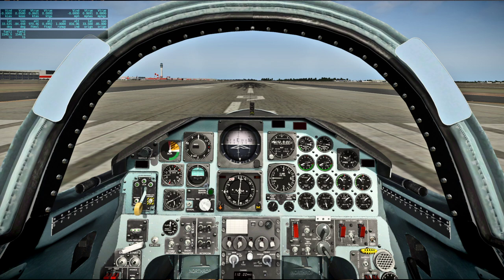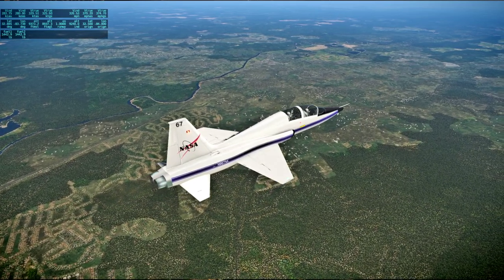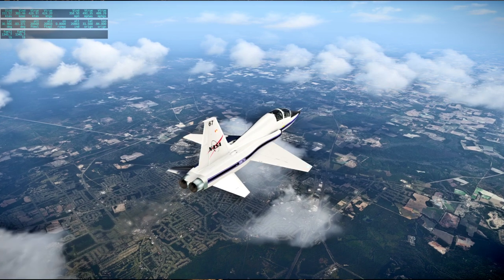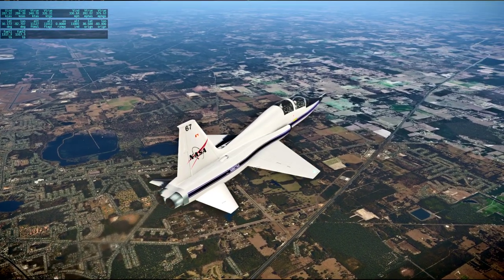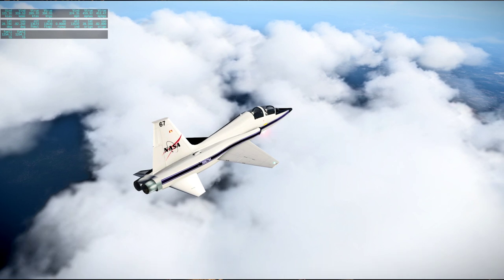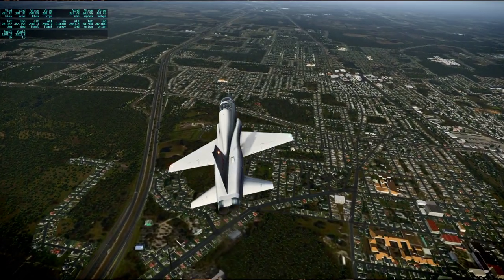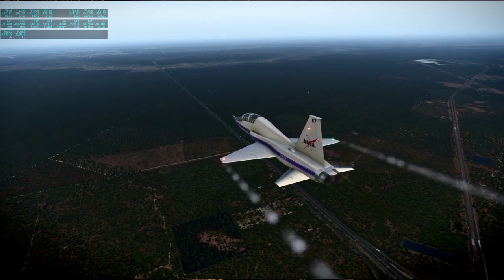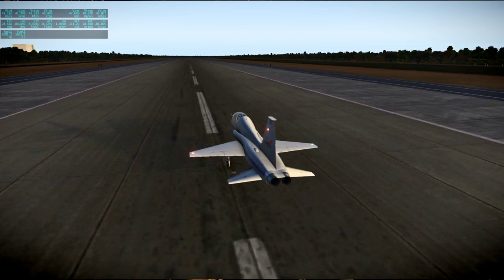Around the World in 80 Planes Redux 80 - Atlanta to Cape Canaveral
I fly the JCS T-38 from Atlanta to Cape Canaveral in X-Plane 11 while listening to condensed (not real-time) audio from Apollo 13.